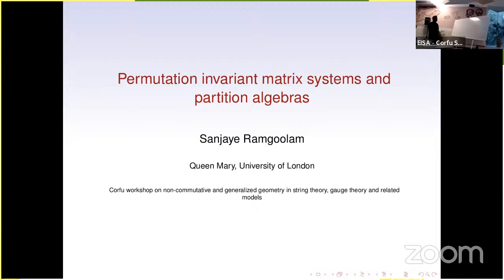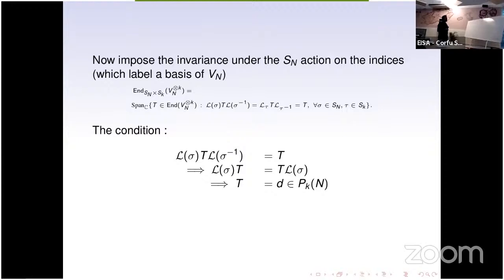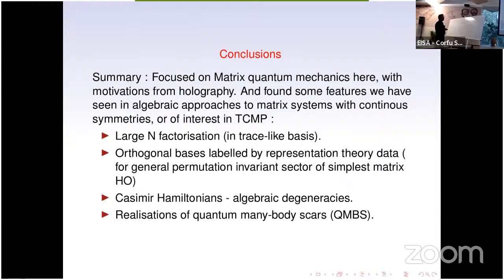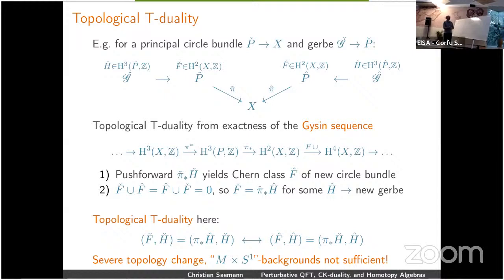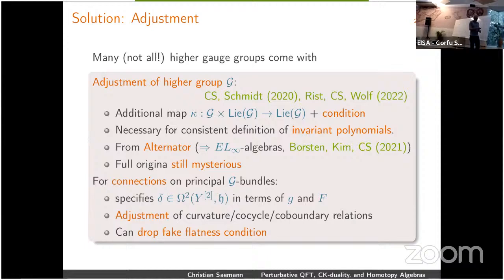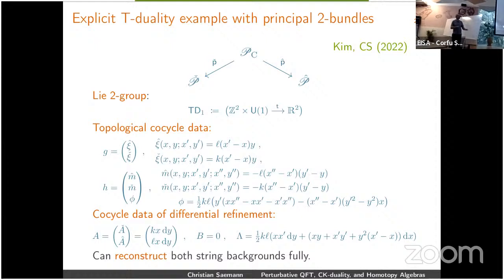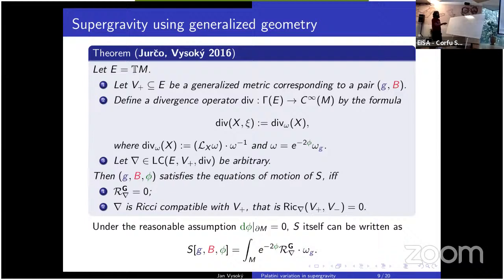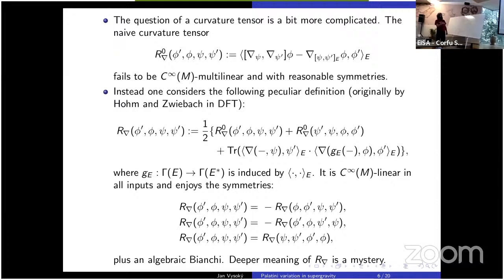Corfu2022 - NC - 220923 01 - Ramgoolam Saemann Vysoky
Corfu2022 - Workshop on Noncommutative and generalized geometry in string theory, gauge theory and related physical models

SEPTEMBER 18 - SEPTEMBER 25, 2022

Ramgoolam, Sanjaye Partition algebras and Permutation symmetry in Matrix Quantum Mechanics

Saemann, Christian T-Duality as a Correspondence of Higher Principal Bundles

Vysoky, Jan Palatini variation in supergravity